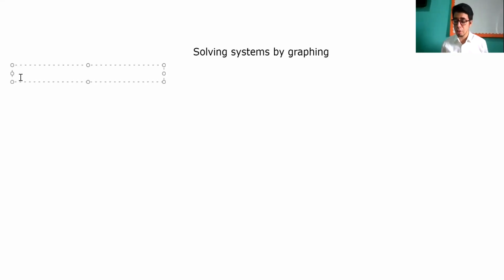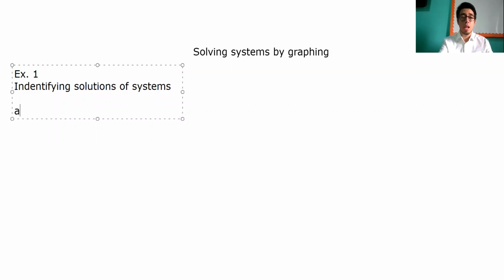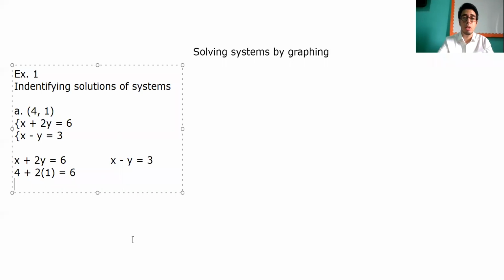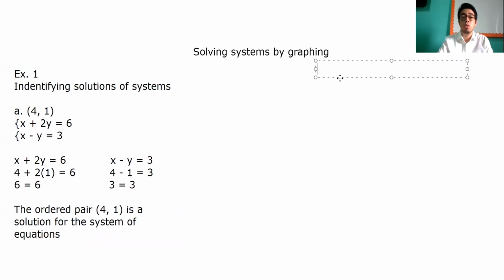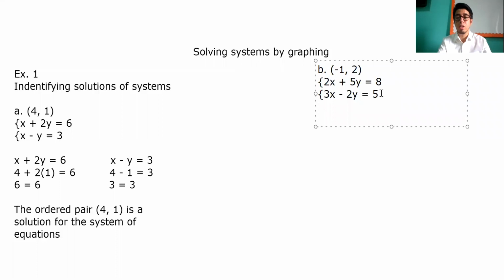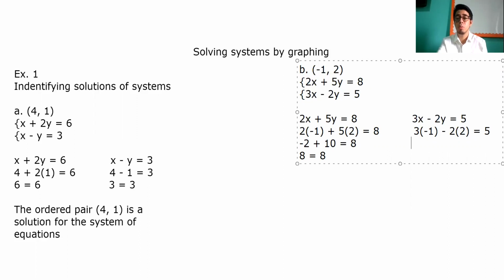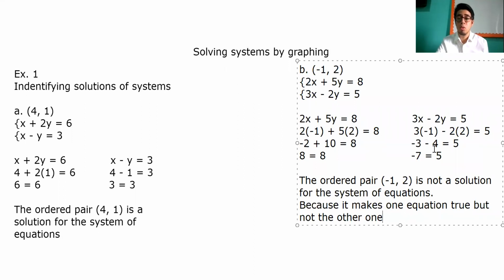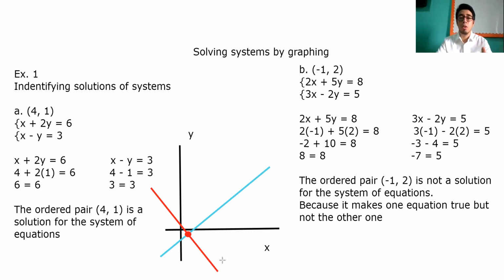9th - july 6th